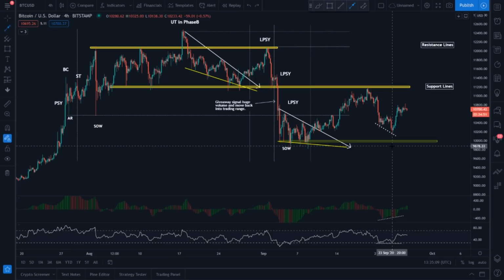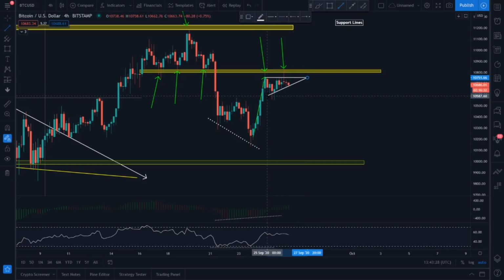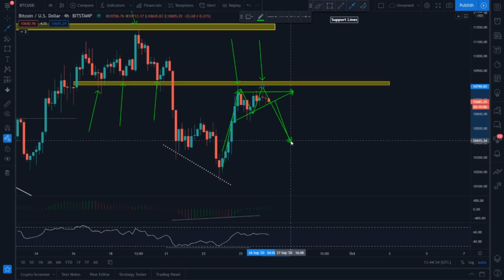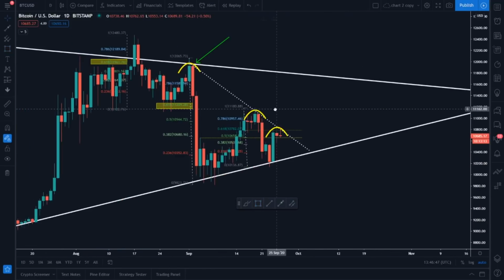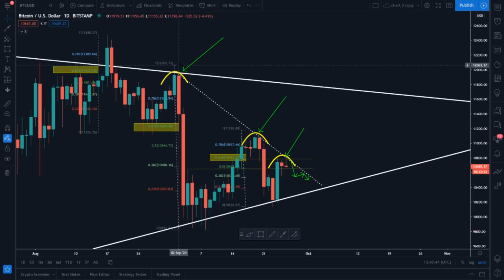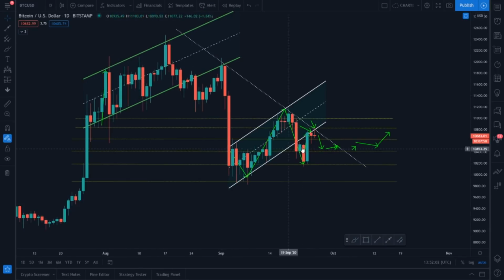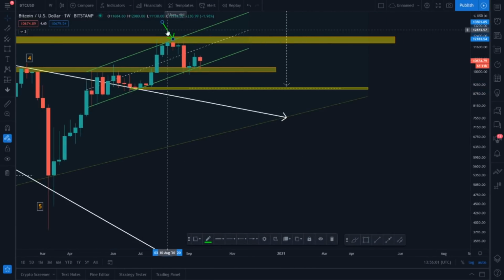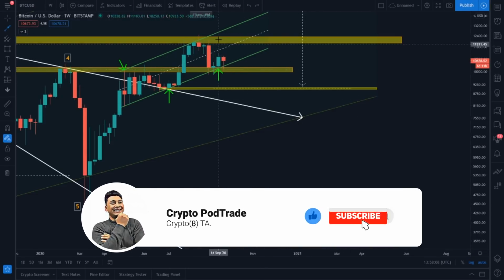MUST SEE!!!! BREAKING THIS LEVEL WILL TURN BITCOIN BULLISH!!!! [be prepared before it happens!!!]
BITCOIN IN RANGE BOUND MARKET. WHAT TO EXPECT AT THIS CURRENT SITUATION? FIND THAT OUT IN THIS VIDEO!
2)🔶 Deposit 0.03 BTC minimum
3) 🔶DM me your UID on Telegram ( In "Account & Security" you'll find the UID)

⏰ Time Stamps ⏰
0:00 WYCKOFF PRICE ANALYSIS
2:23 BTC PENNANT + DOUBLE TOP
4:41 FIB GOLDEN POCKET + SYMMETRICAL TRIANGLE
8:45 DESCENDING BROADENING WEDGE